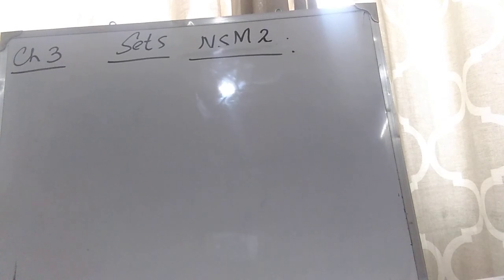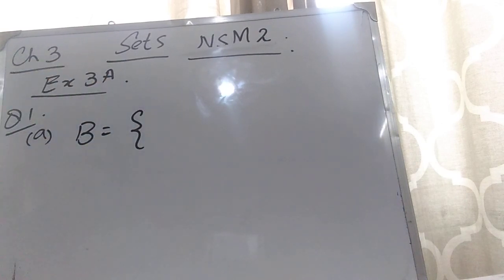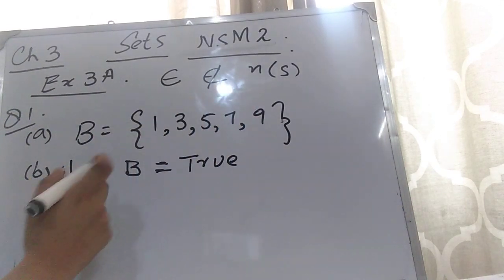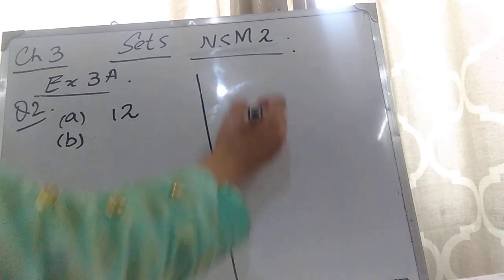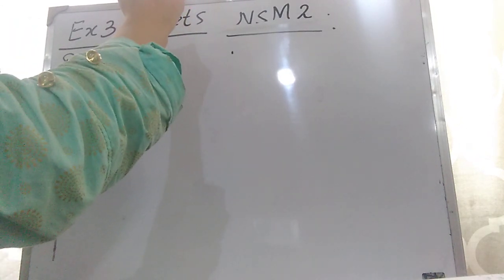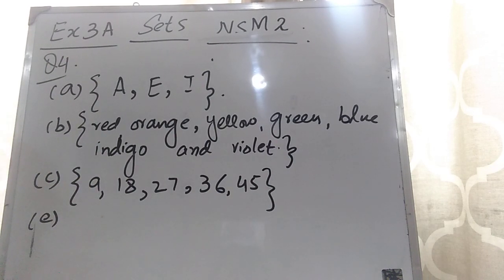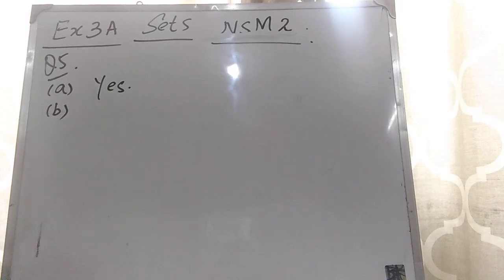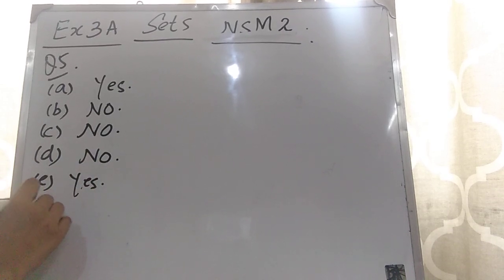Sets# Ex# 14 A#Q 1,2,4,5 # NSM2 D2 O level Mathematics.